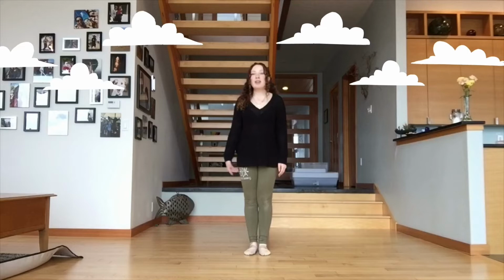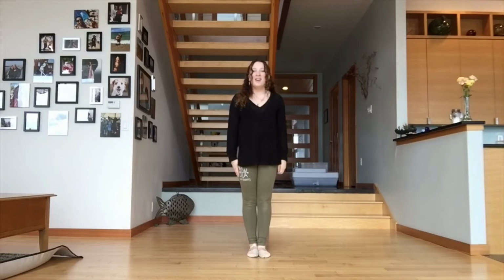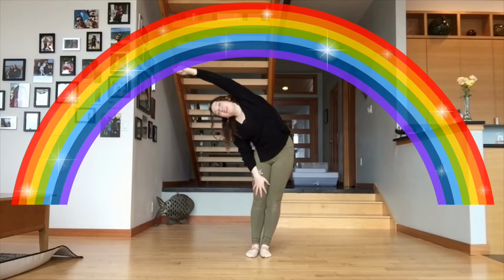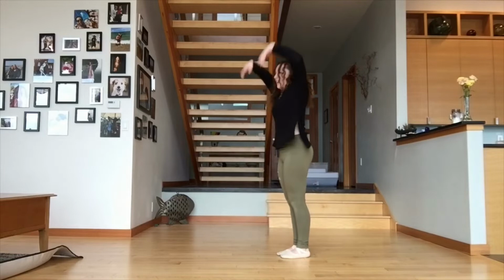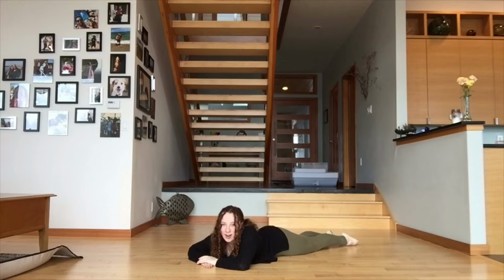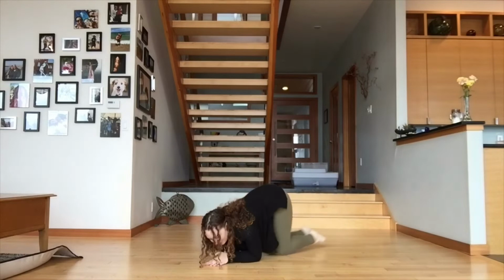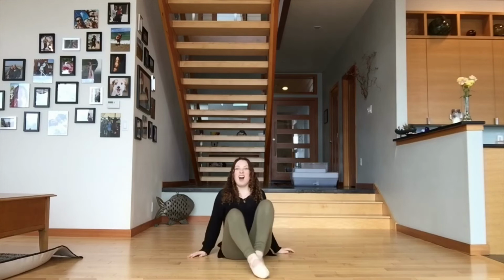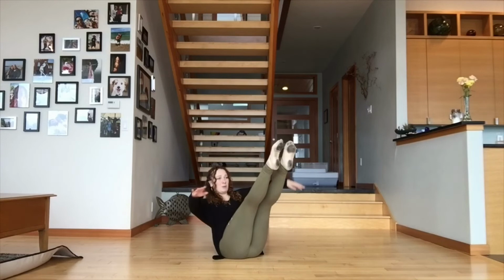Exercises with Miss Monica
The whole family can move and groove with Miss Monica any time of day!